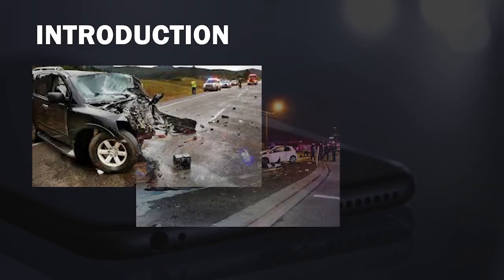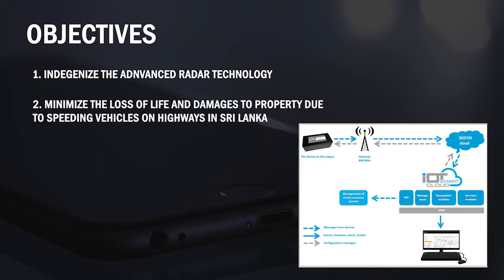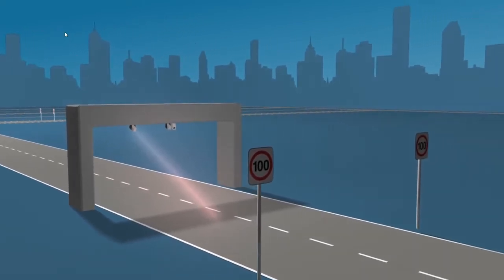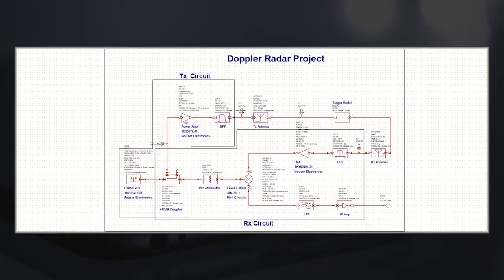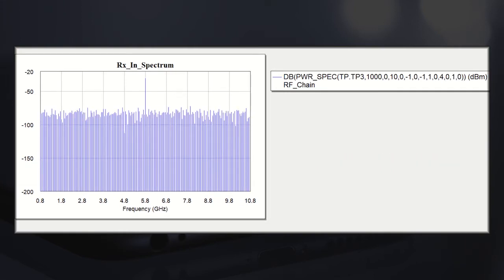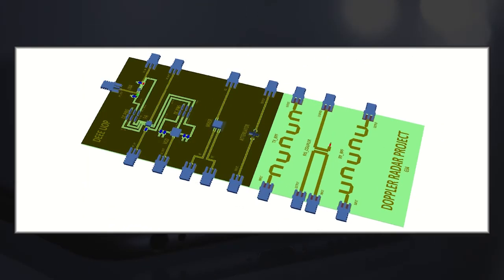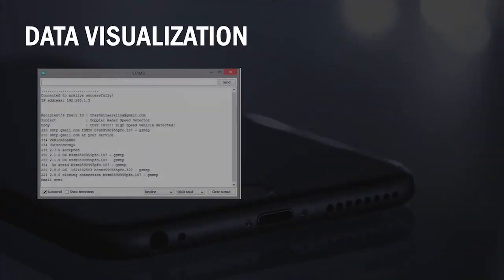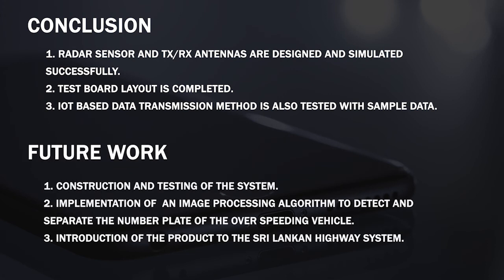Design of a Doppler radar based speed detection system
Over speeding is the primary cause of road accidents. Accelerated speed increases the risk of accident and severity of injuries. The primary goal of designing this Doppler radar-based vehicle speed detection system is to lessen the casualties due to road accidents and to ensure the security of all parties involved. The designed system encompasses the design of an array of patch antennas and radio frequency circuitry which operates at 5.8 GHz.

In the designed radar, speed is detected by measuring the frequency difference between the transmitted and received signals due to Doppler shift. The system level design, simulations, and the layout design of the radar hardware were done using AWR Microwave Office Design Environment. The design and simulation of the patch antennas was done using Ansys HFSS. In the design, a signal is generated by a VCO and it is split into two branches using a coupler to feed a mixer and the transmitting antenna. The signal is amplified using a RF power amplifier and it is band pass filtered to remove unwanted harmonics prior to feed the transmitting antenna. The received signal is then mixed with a sample of the transmitted signal and the IF output is low pass filtered. A/D conversion, speed calculation, and data handling are done by a micro controller. The micro controller is connected to an IoT platform through the internet for data visualization. The authorized people are allowed to access the server for viewing the data. We believe that this system can be successfully applied on roads or highways to detect vehicles that violate speed limits.

𝗦𝘂𝗽𝗲𝗿𝘃𝗶𝘀𝗼𝗿𝘀
Prof. D.N. Uduwawala,
Prof. Aruna Gunawardhana

𝗧𝗲𝗮𝗺 𝗠𝗲𝗺𝗯𝗲𝗿𝘀
Name : Praveen Dassanayake

Name : Thashmila Araliya De Silva